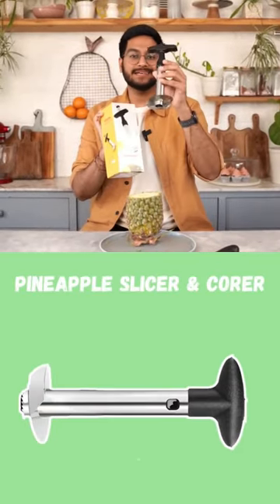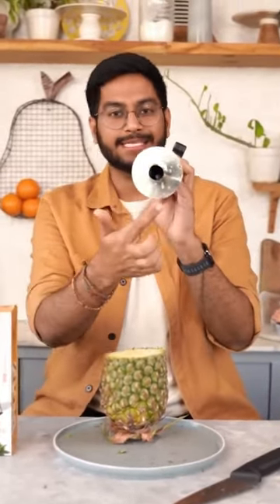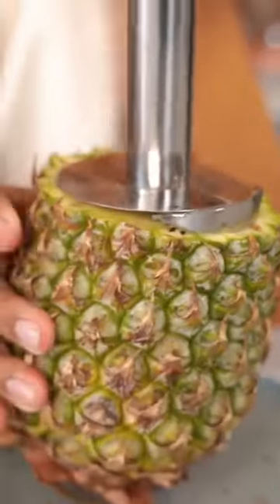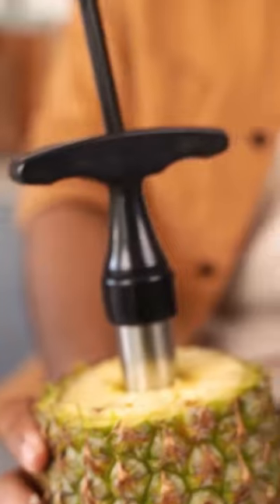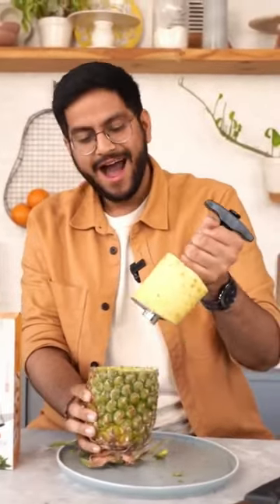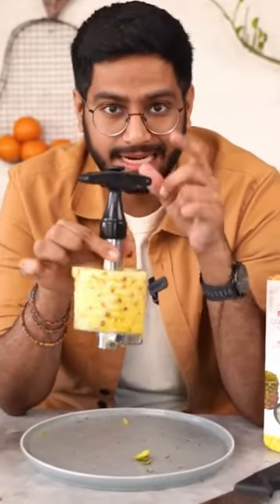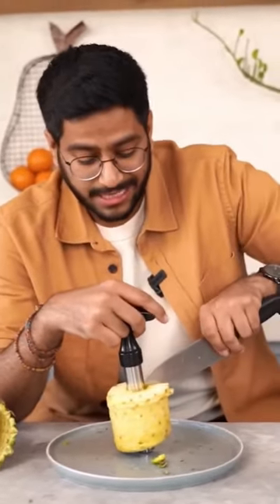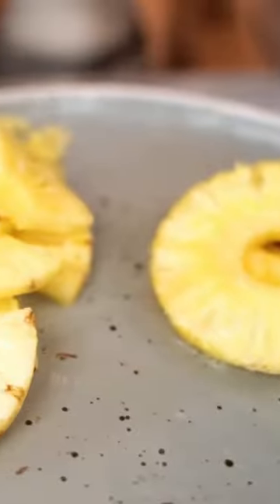₹350 PINEAPPLE CUTTER | IS IT WORTH IT? ONLINE KITCHEN GADGETS | GADGET REVIEW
What do you think about this pineapple corer and slicer?
Do you think it’s worth it and would you get this for your kitchen?